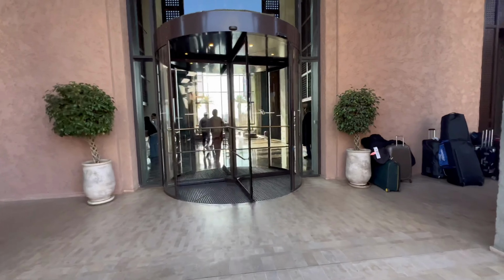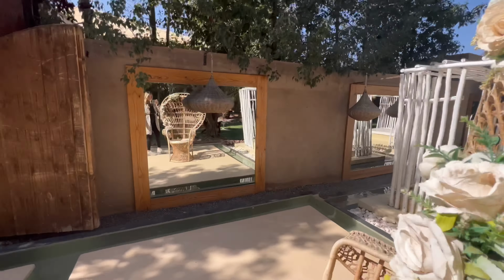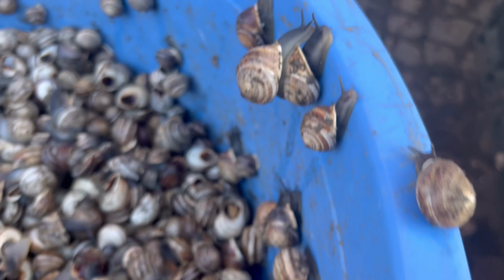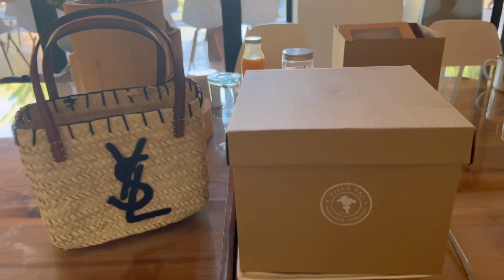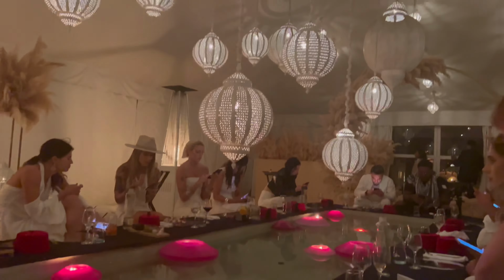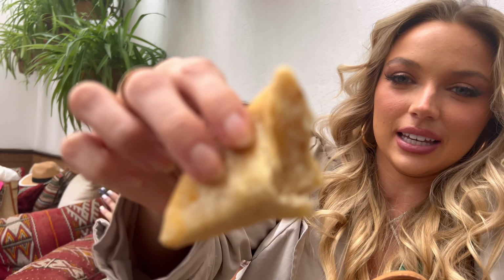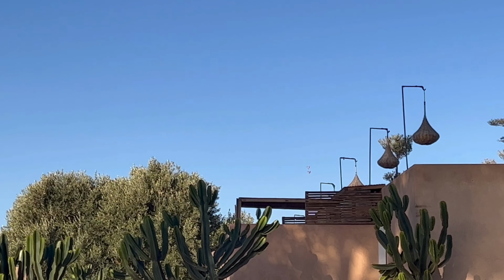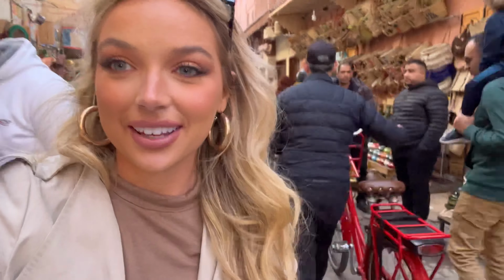Marrakech Vlog | Things to Do in Marrakech, Morocco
Time Stamps:
Intro: 00:00
Villa Tour: 2:08
 Medina : 4:29
8:34 Luncheon
9:17 La Mamounia Spa
11:15 Jardin Majorelle
14:36 Photoshoot
15:20 El Badi Palace & YSL